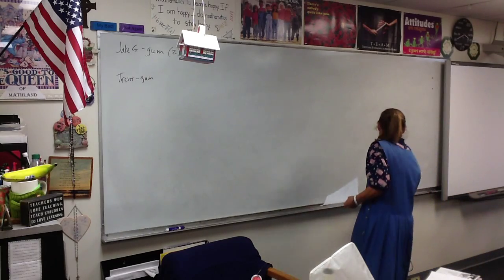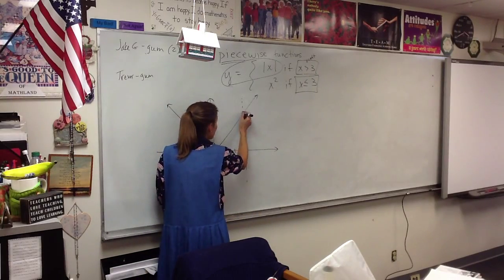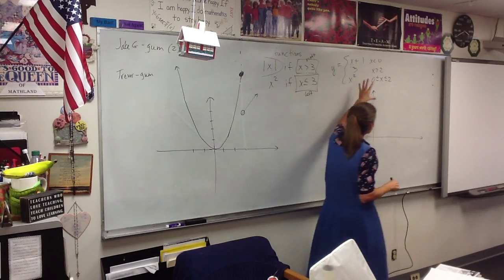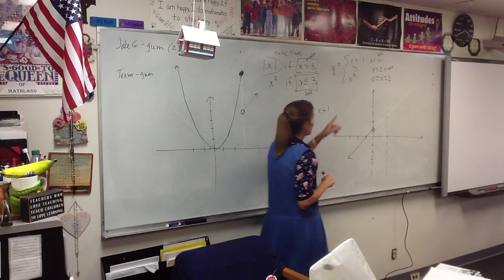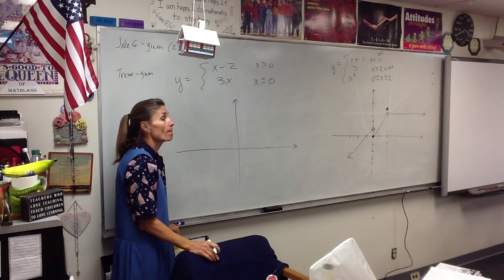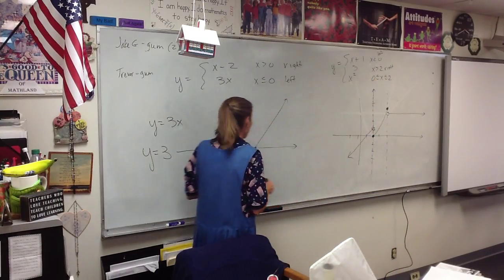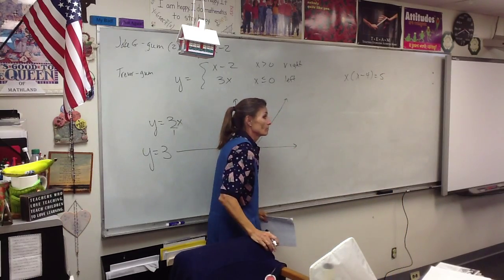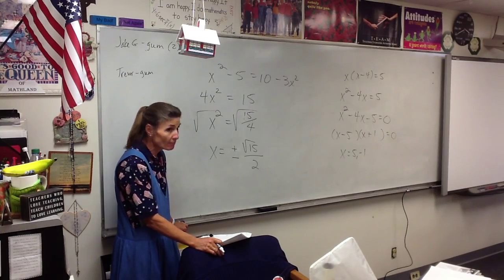Video 9-17-15 Precal C (part 2)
1.3 Piecewise functions and 1.1 solving equations